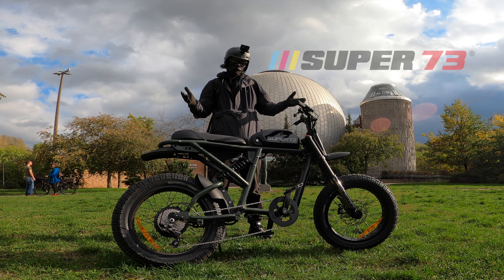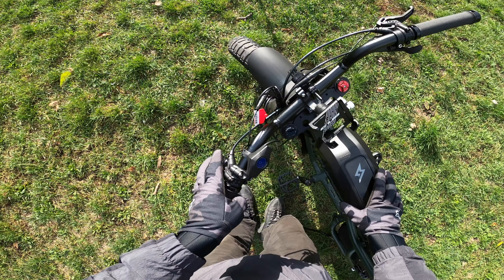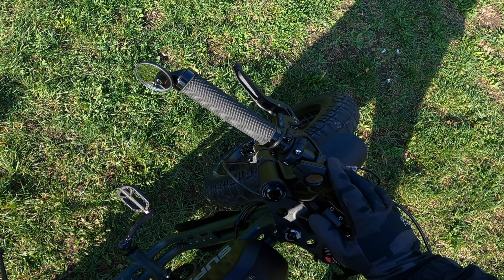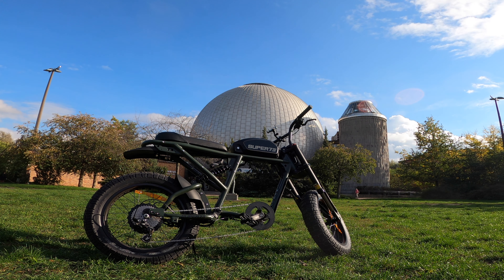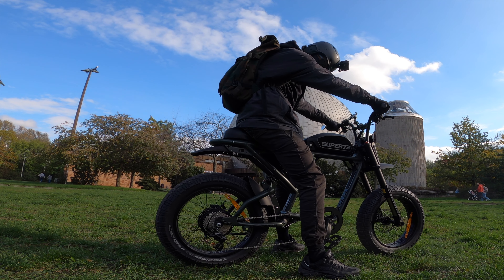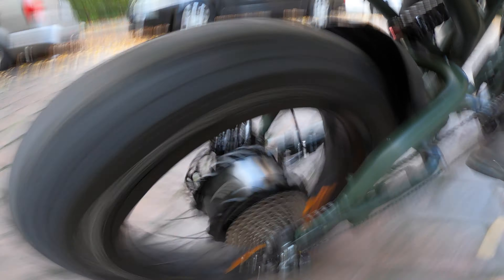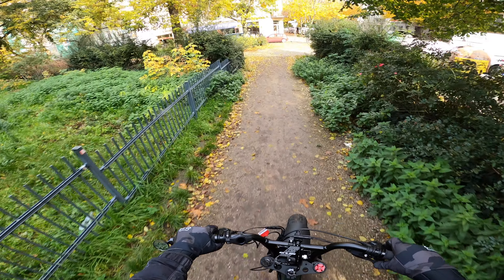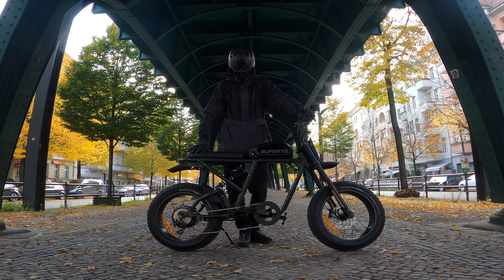Super73 RX Review - Olive Drab 10-Speed EU Edition - Rad City Reviews | 4K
Check out this review of the Super73 RX EU Edition. In this video we go over some of the key differences between the US and EU specs such as the 10-speed gearing and Magura Brakes. We also go for a pedal-assist road test on the rough Berlin cobblestone roads to show the rear suspension & 10-speed in action with a zero-power test as well.

Save 100€ off a new Super73 EU ebike!!

Rad City Gear (Head to Foot)
Head:
Sweet Protection Grimnir Helmet
ShipeeKin Curved extension arm mount
Snood
Face Mask

Torso
Marmot Fordham Winter Jacket

Hands
Fox Defend Pro Dark Camo Gloves

Feet
Van Mte 2.0 Dark Camo